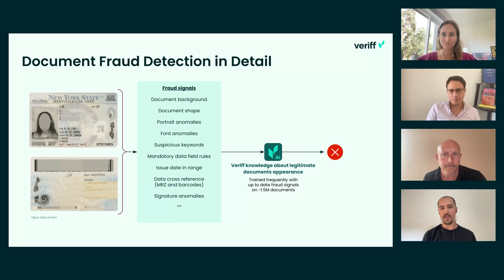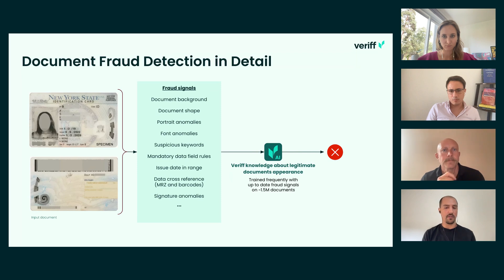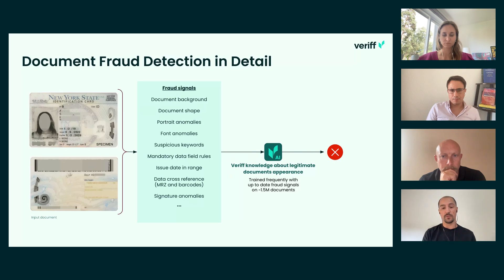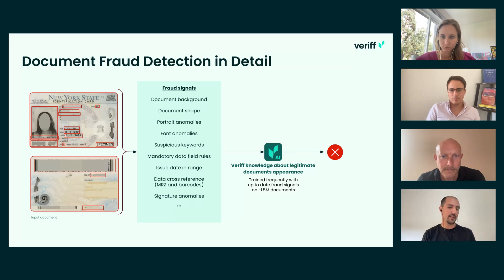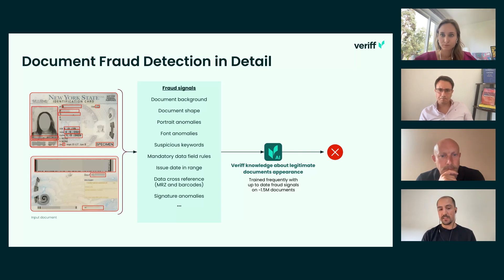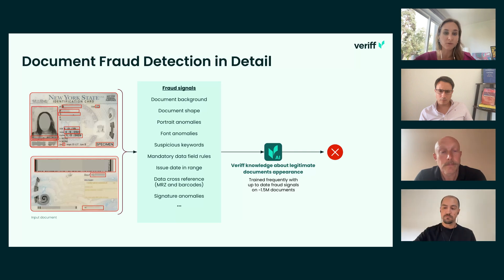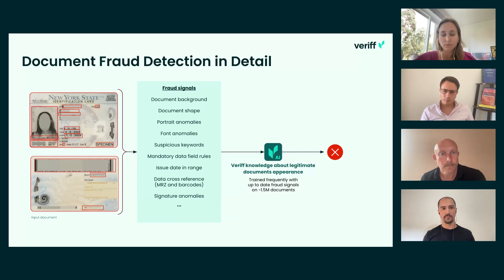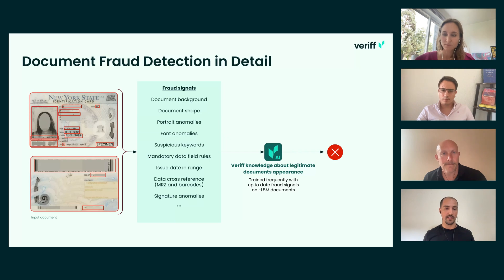Document fraud detection in detail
In this video, we look at how Veriff's AI model works by aggregating multiple signals from documents, such as a New York State ID (shown here), to detect fraud. We use a well-trained model with a large dataset to improve accuracy. Unlike "black box" models, this approach offers transparency, allowing us to identify which specific signals triggered a fraud detection. This transparency not only enhances model performance but also helps Fraud Operations teams focus on key issues, creating a productive collaboration between AI and human expertise.